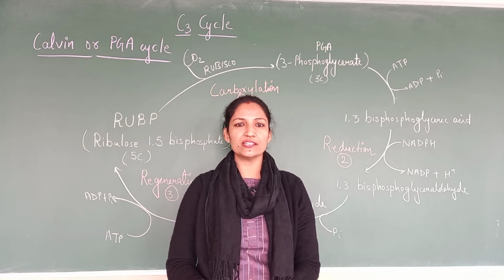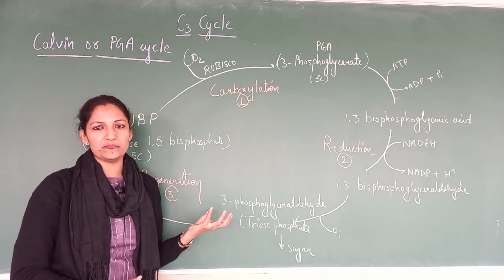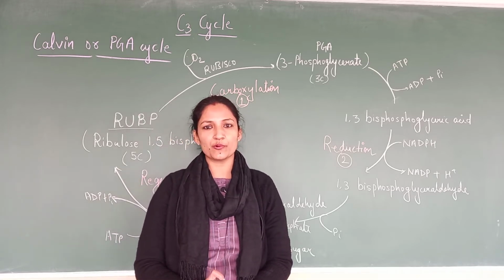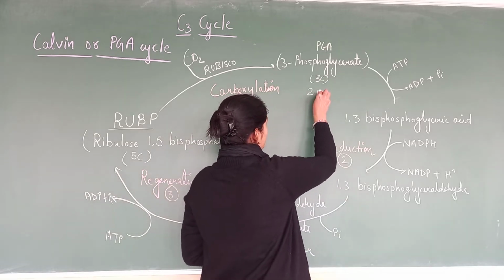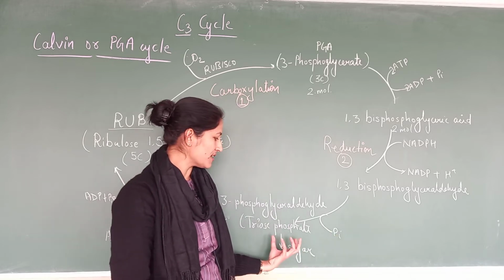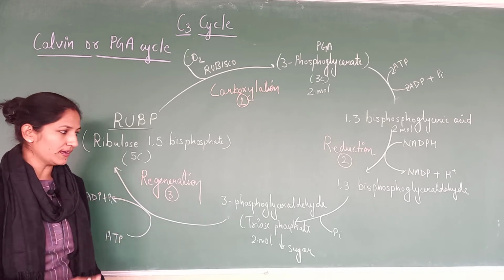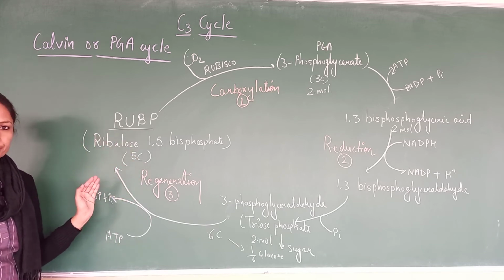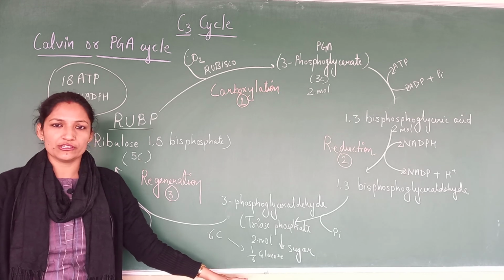C3 OR CALVIN CYCLE : PHOTOSYNTHESIS IN HIGHER PLANTS (CLASS-XI NCERT/NEET)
C3 OR CALVIN CYCLE : PHOTOSYNTHESIS IN HIGHER PLANTS (CLASS-XI NCERT/NEET) @InfoSetuOfficial